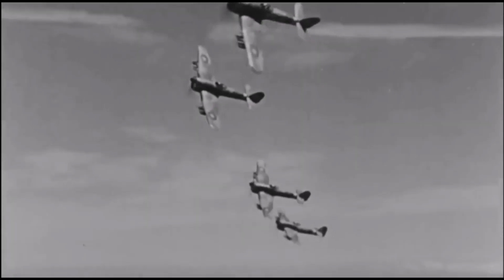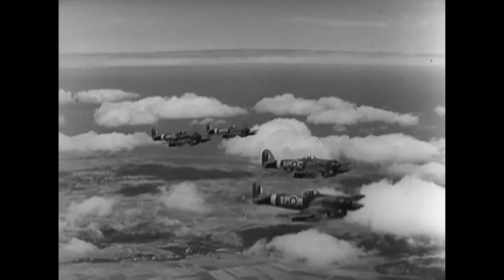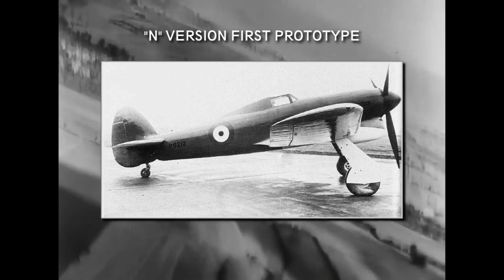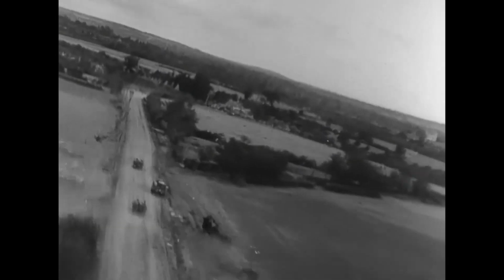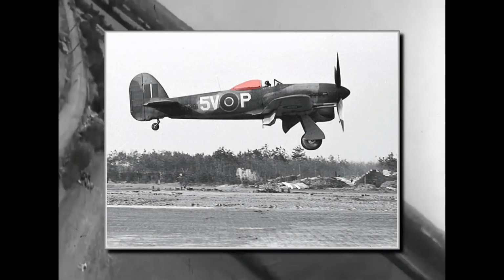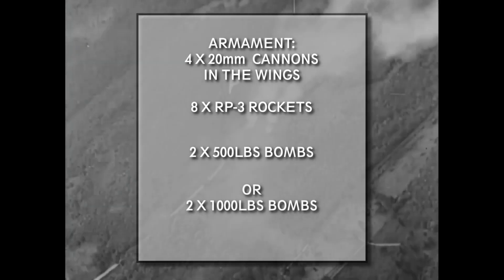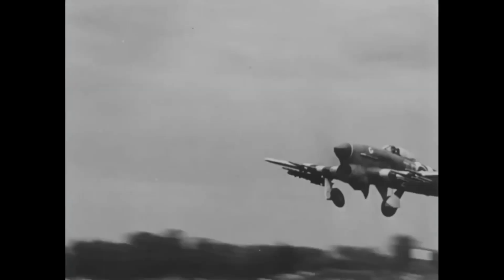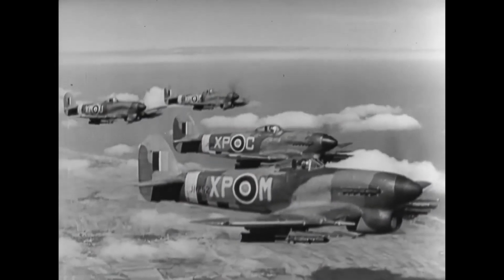The Hawker Typhoon - History and Development [ WWII DOCUMENTARY ]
History of the of the Hawker Typhoon, one of the best ground attacker planes of WWII

00:00 Introduction
00:52 Origins and Development
05:20 Variants
06:08 Technical Specifications
07:30 Combat history

Footage has been:
- Researched
- Edited
- Narrated